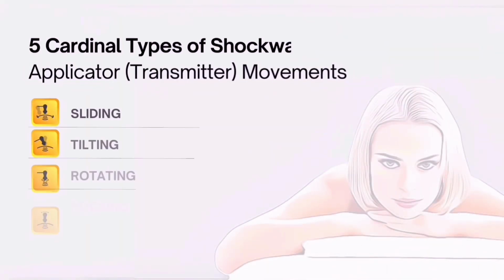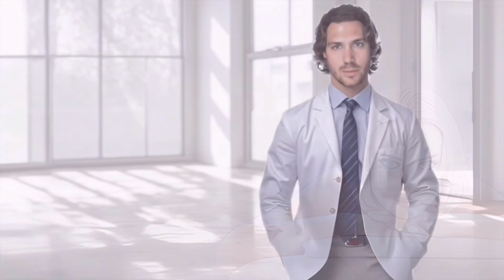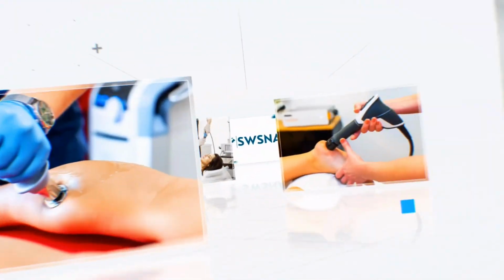Shockwave Therapy: 5 Cardinal Application Techniques & Movements | Dr. Hans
How-to shockwave therapy techniques training for doctors - By Dr. Hans, President – Shock Wave Society of North America | SWSNA

Due to growing demand from physicians, PTs, chiropractors, and massage therapists across the USA, this tutorial demonstrates the core shockwave therapy application techniques every medical provider should master.

This training covers Focal vs Global application styles and the 5 Cardinal Transducer Movements (Sliding, Tilting, Rotating, Rocking, Compression) essential for safe, effective patient outcomes.

⏱️ Timestamps
00:08 – Shockwave Training Disclaimers
00:15 – Video Overview
00:24 – Modules in Sandra Hagen Ansert’s Textbook of Diagnostic Sonography
00:34 – What is Medical Shockwave Therapy?
00:54 – Application Techniques (Focal vs Global)
01:50 – Shockwave Applicator Movements (Sliding, Tilting, Rotating, Rocking, Compression)
02:48 – Review & Key Takeaways
03:30 – Where to Get Shockwave Training
03:36 – Sponsor Credits

📚 References & Further Learning

✅ Follow the Journal of Shockwave Therapy for research updates

🎙 Narration generated with AI voice technology (D-ID Studio).